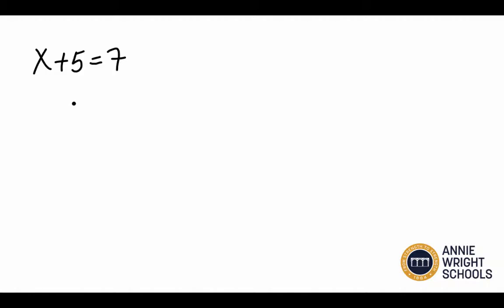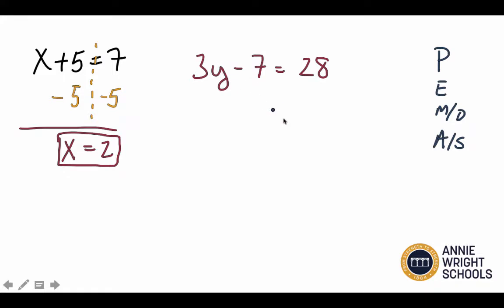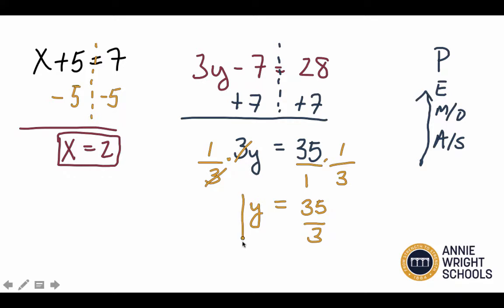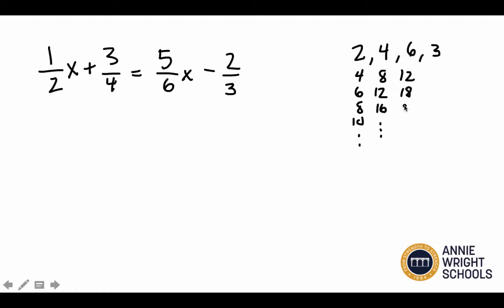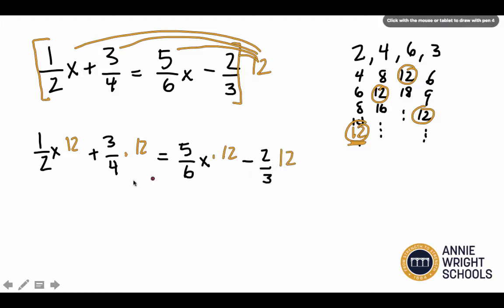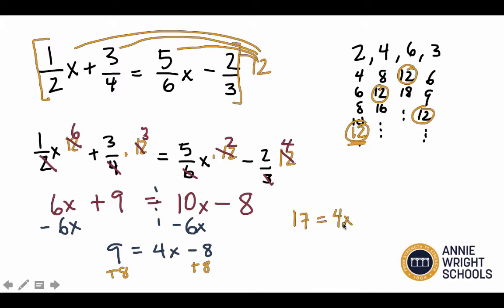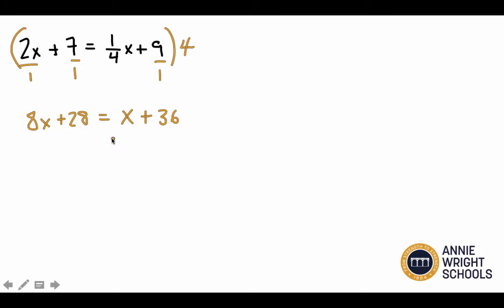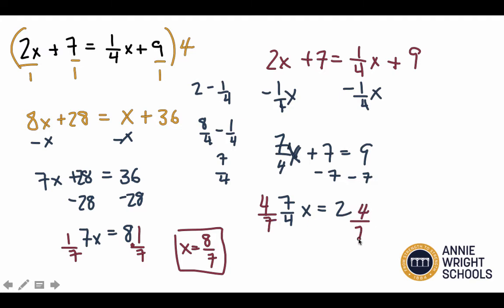Solving Linear Equations (one and two steps)